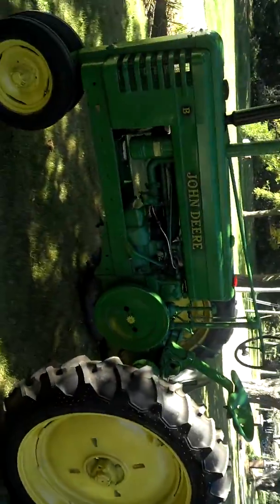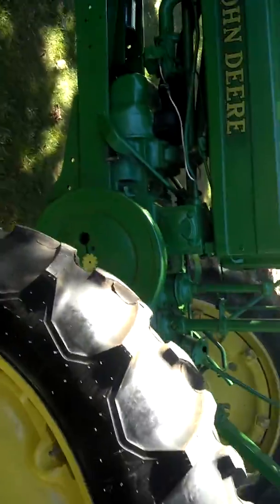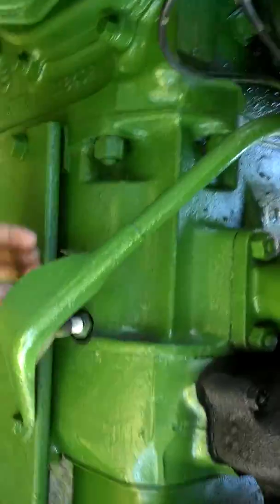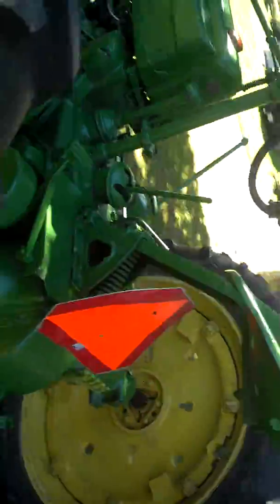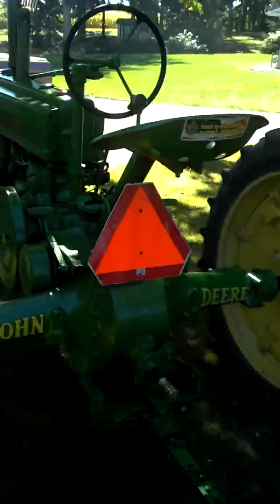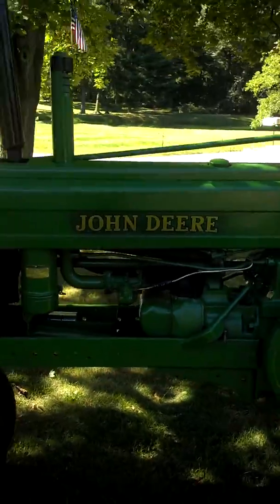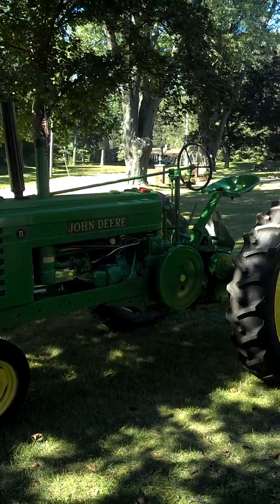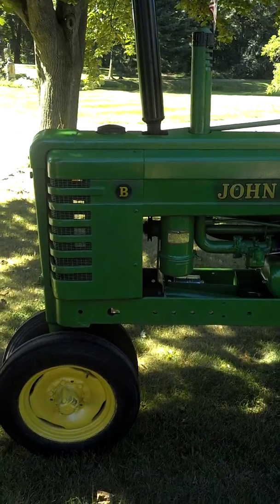1941 John Deere Model B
My 41 B walk around and startup